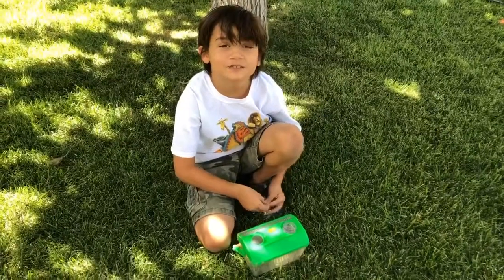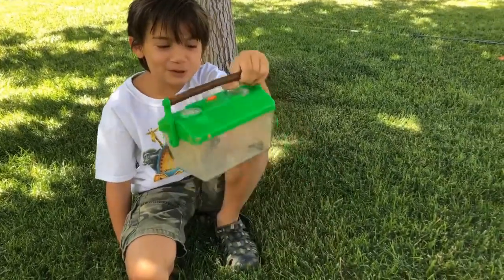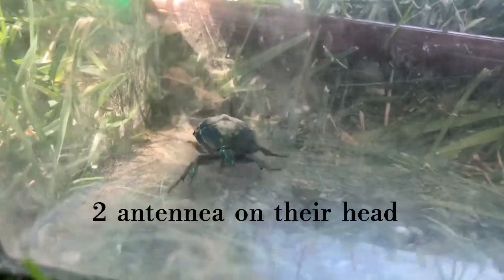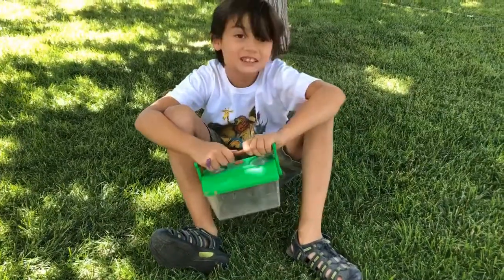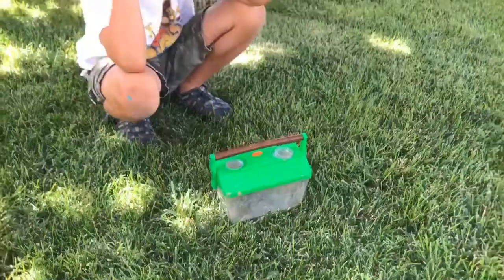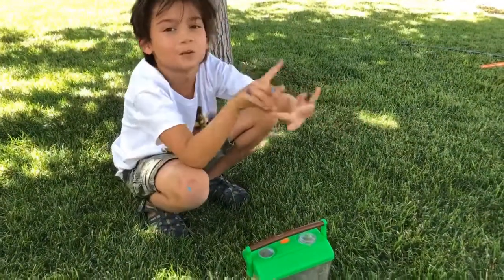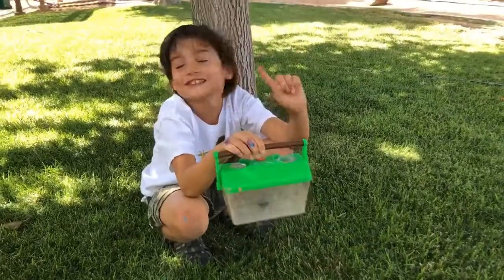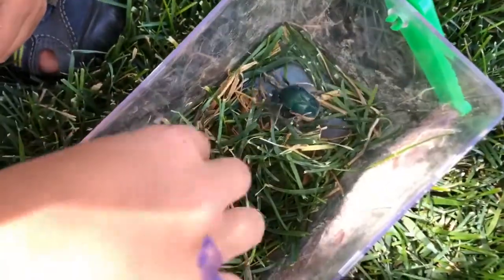Levi’s World- Giant Green June Beetle. Insect facts for kids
Levi shares his encounter with a large green June beetle and shares facts about this insect with a metallic green shell and LOUD wings as it flies!